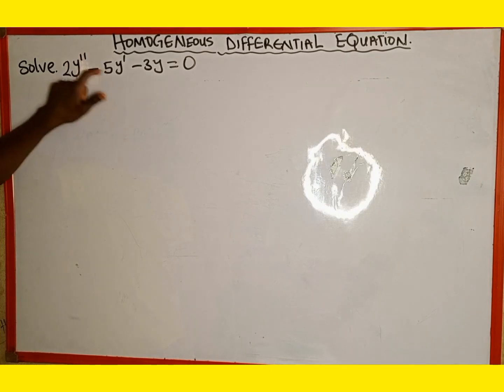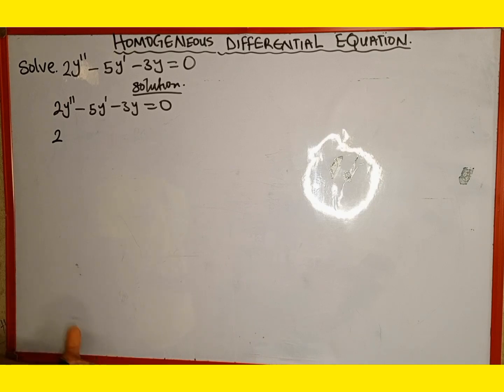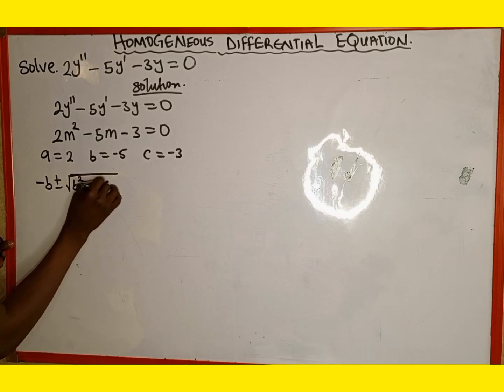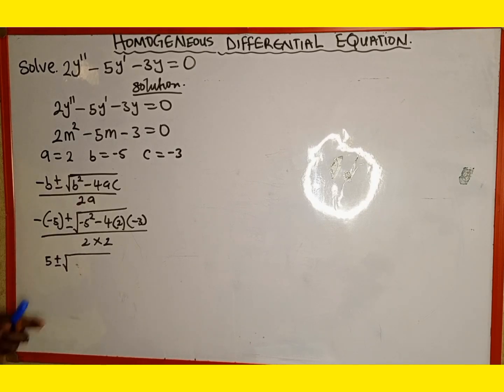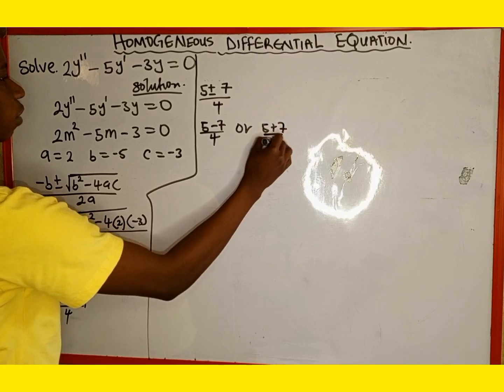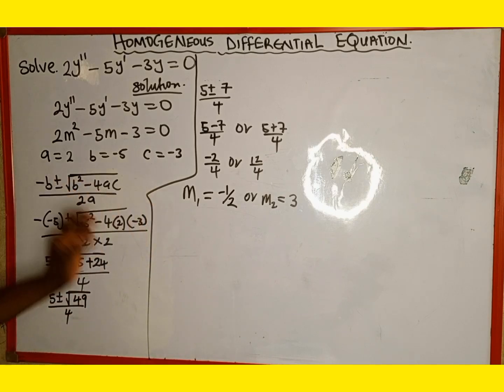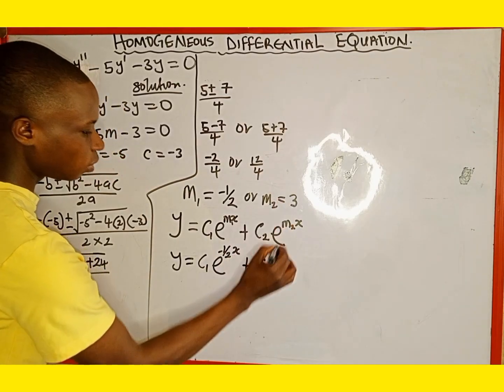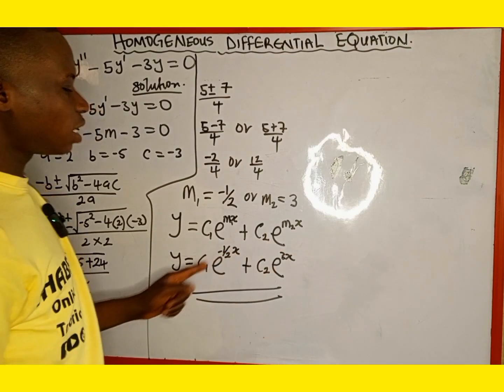second order Homogeneous Differential Equation